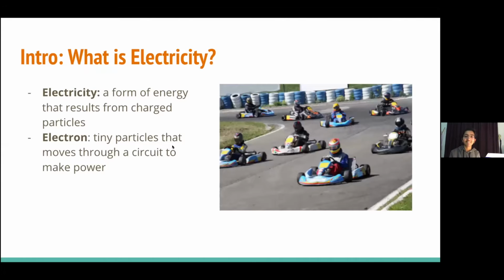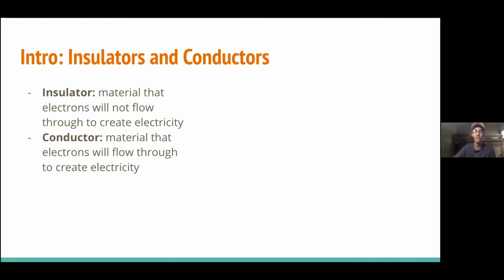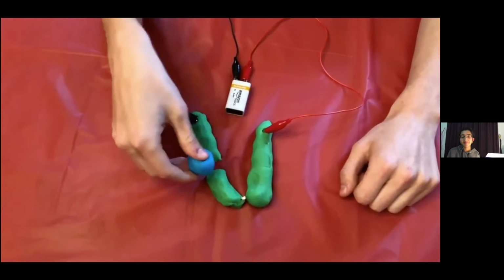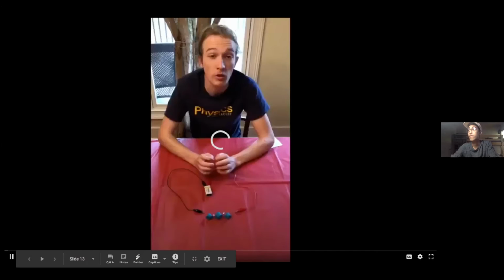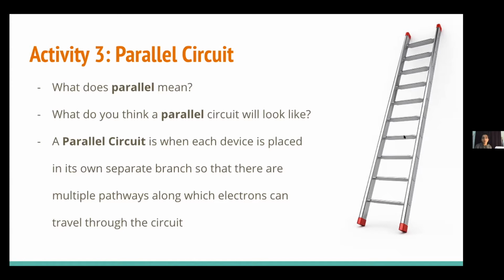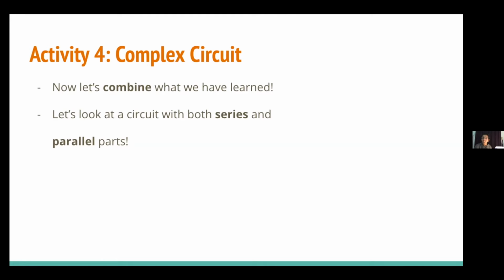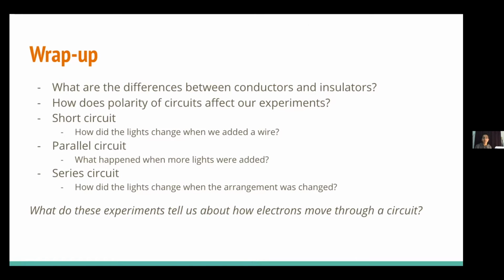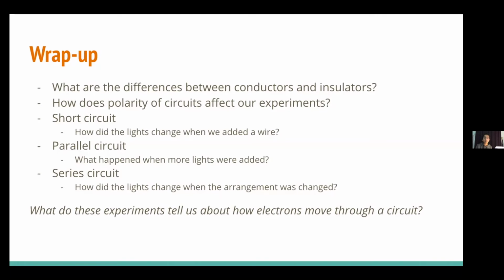Squishy Circuits! - UC Berkeley Department of Physics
From the Bay Area Science Festival: Friday, October 23, 2020, 5:00 pm

How is electricity conducted through materials? Squishy circuits are a fun way to learn and explore the basics of electricity and electrical circuits. Join a Berkeley scientist to experience how you can create sculptures with embedded lights, motors and buzzers. This event is hosted in collaboration with the UC Berkeley Physics Department.

Download this Activity Sheet for games and fun quizzes about Squishy Circuits!